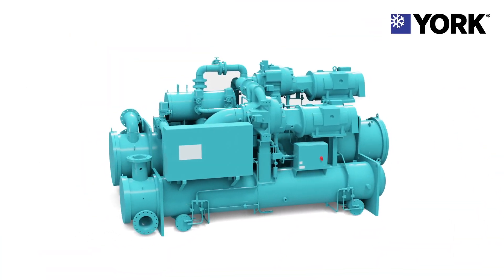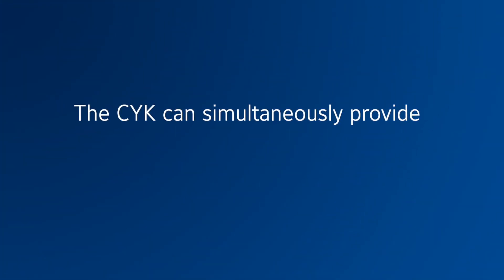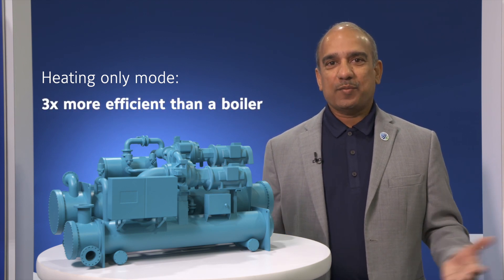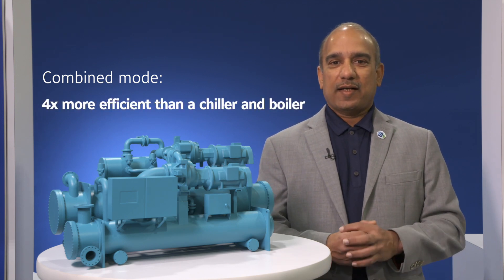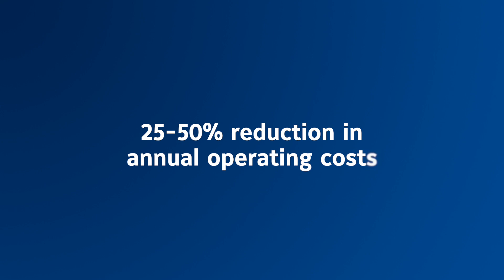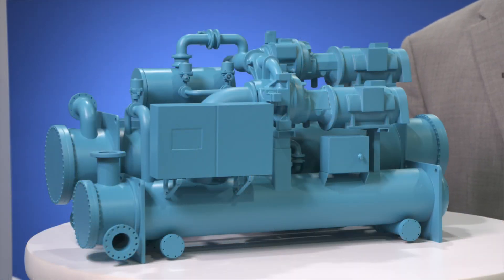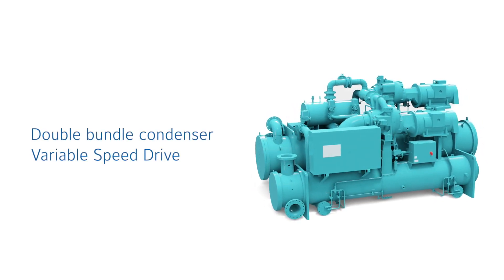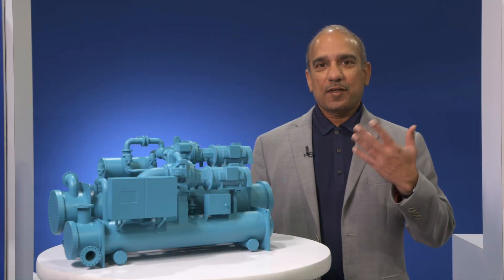CYK Water-to-Water Compound Centrifugal Heat Pump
The highly adaptable YORK® CYK Compound Centrifugal Chiller operates beyond the range of typical centrifugal chillers – as high as 170°F. The two-compressor design offers superior performance and is highly adaptable.